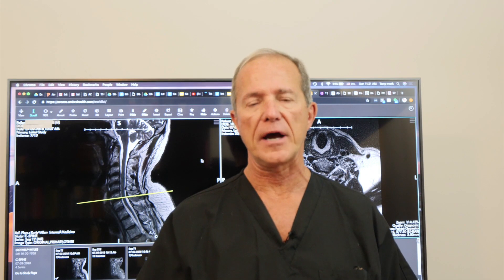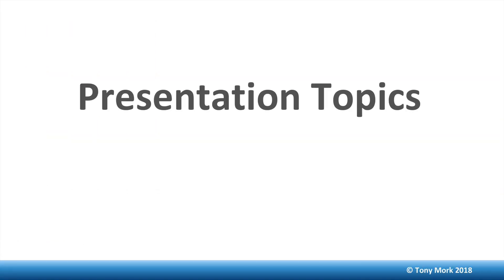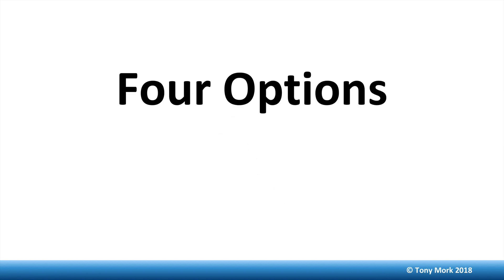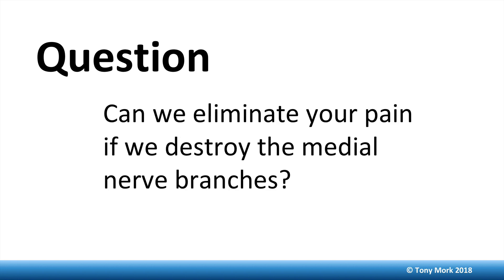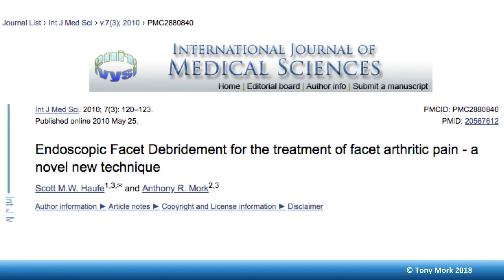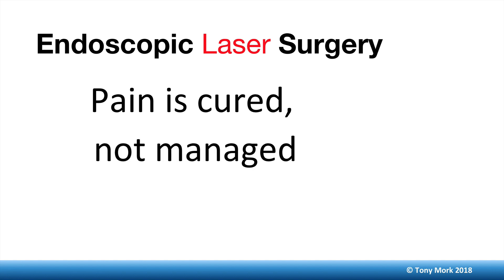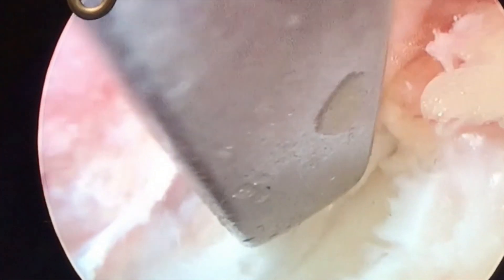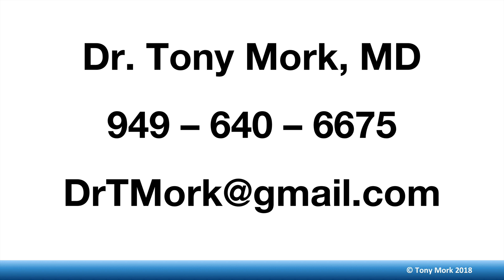Cervical Facet Syndrome Treated with the Laser Part 2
Dr. Tony Mork describes a new endoscopic laser procedure to permanently treat the pain from cervical facet syndrome in a two part video presentation.

This video is Part 2, which talks about the treatment options for cervical facet syndrome. Part 1 focused on understanding the anatomy and function of the cervical facets to see why they can hurt.

Part 2 looks at your treatment options and why rhizotomy is always a temporary treatment. It will discuss an outpatient endoscopic procedure performed through a 3/8” inch incision that uses German technology, optics and the laser to visualize and remove medial branch nerves and painful facet capsules in the cervical spine that can result in permanent pain relief.

Naples, FLORIDA OFFICE: 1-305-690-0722    | NEWPORT BEACH, CA OFFICE: 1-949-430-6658